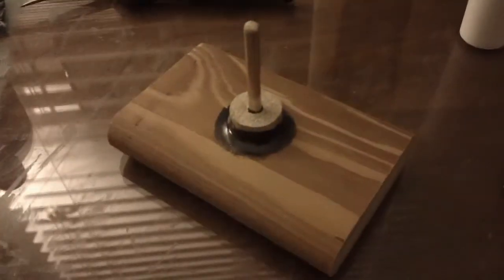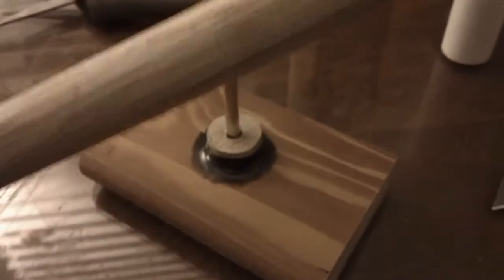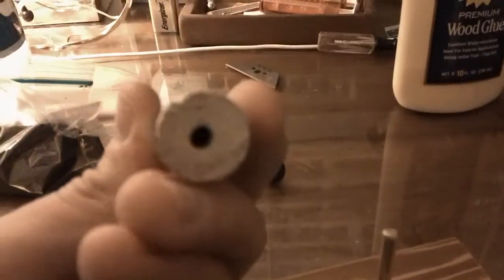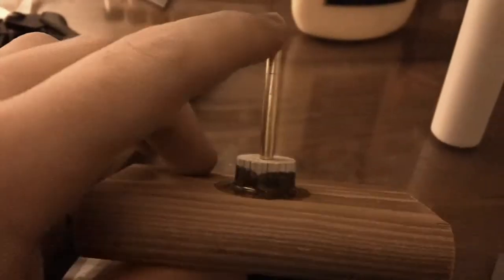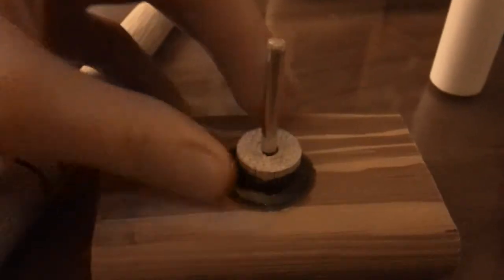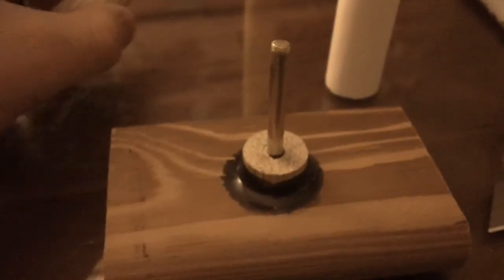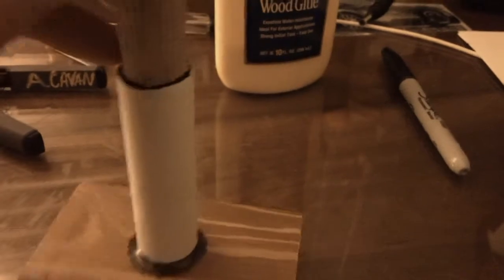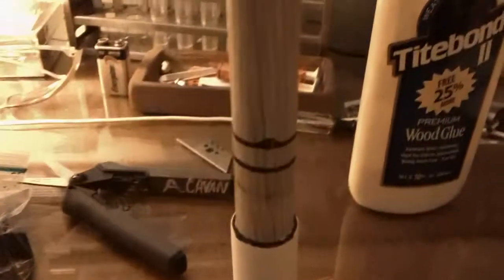homemade rocket tooling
just a few peices of wood and other items from the harware store. i would reccomend making your own tooling because it is too expensive to buy it for $50 to $100. i made this for like $10.